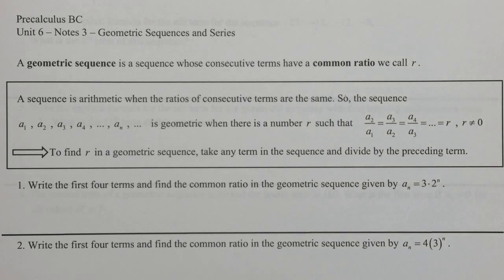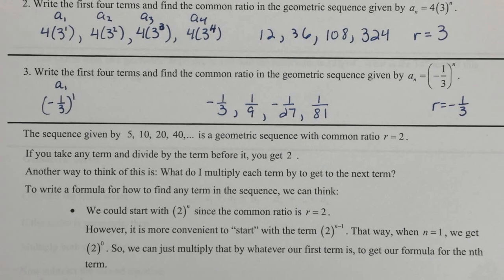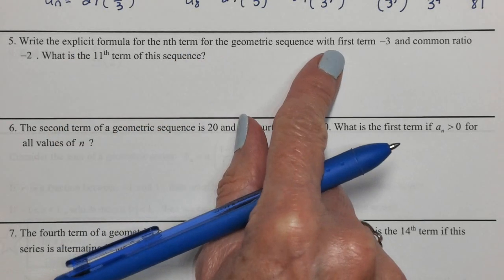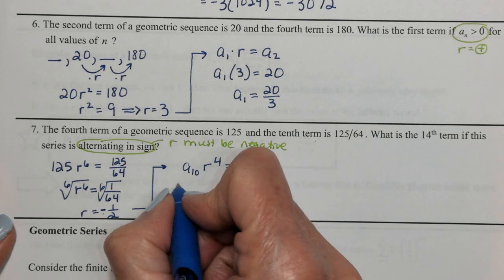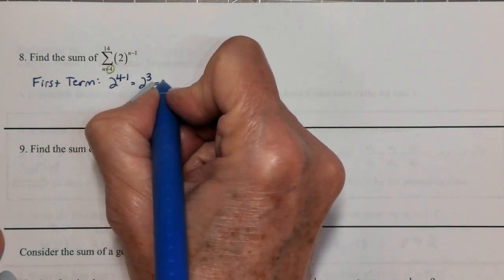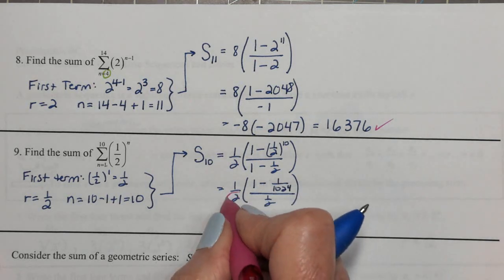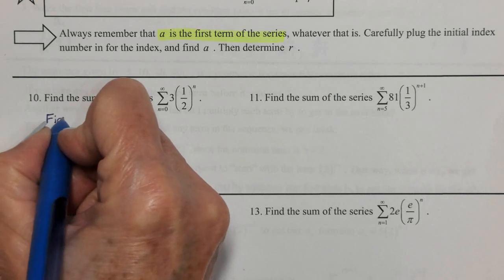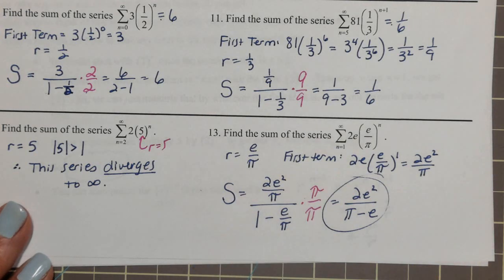Precalculus BC Unit 6 Notes 3 - Geometric Sequences and Series